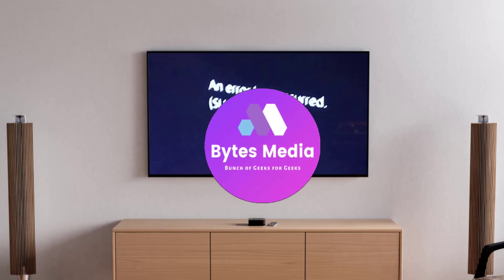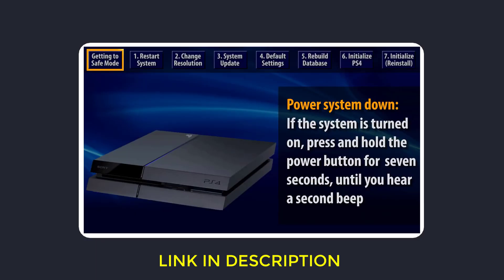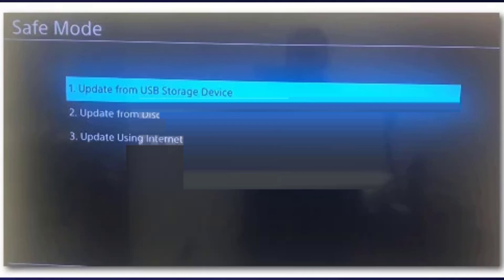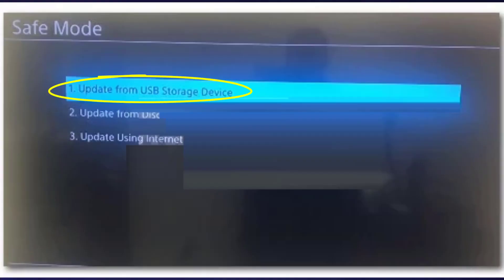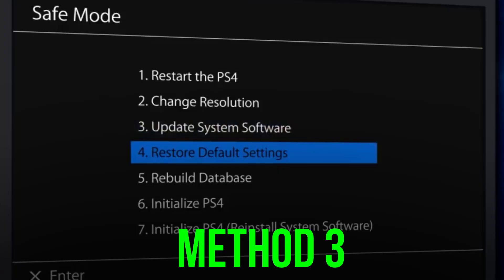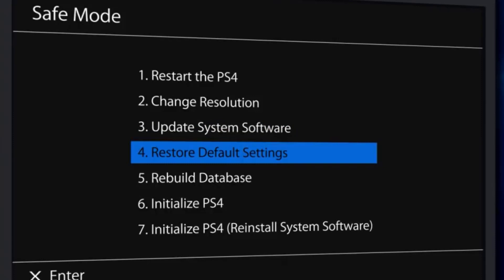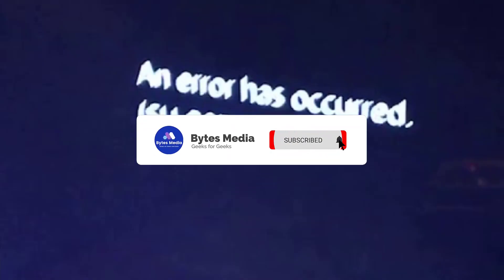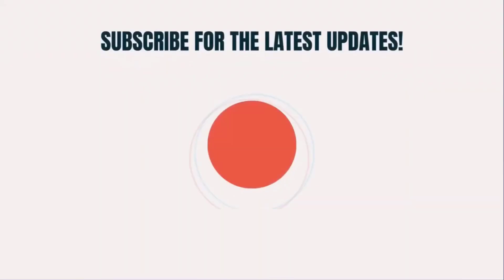FIX: PS4 Error Code SU-30746-0 (2022) PS4 System Software Update 9.50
FIX: PS4 Error SU-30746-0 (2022) PS4 System Software Update 9.50

PS4 Error Code SU-30746-0 is becoming more and more of an issue for PS4 gamers everywhere and has also been classified as a PS4 update error. In this video, we fill you in on the details as to just what PS4 Error Code SU-30746-0 is, in addition to providing you with a fix to sort it out. And will show you How to Fix PS4 Error Code SU-30746-0. This is the easiest and fastest way to Fix PS4 Error SU-30746-0 After PS4 System Software Update 9.50. Make sure you watch until the end of this video to find out How to Fix PS4 Error SU-30746-0, After PS4 System Software Update 9.50. Hope you enjoy!